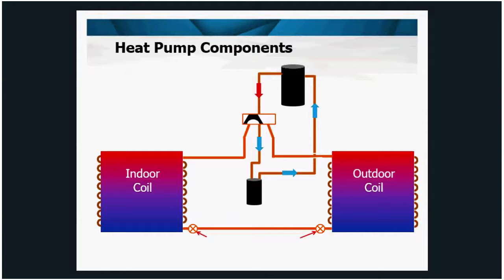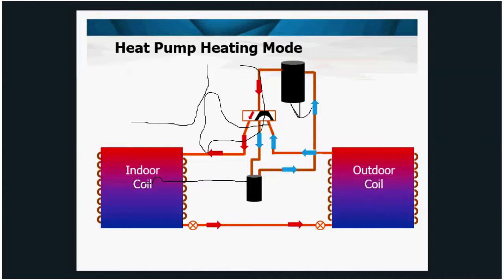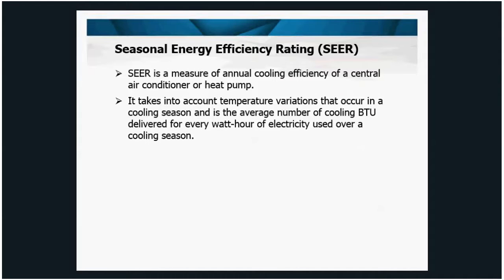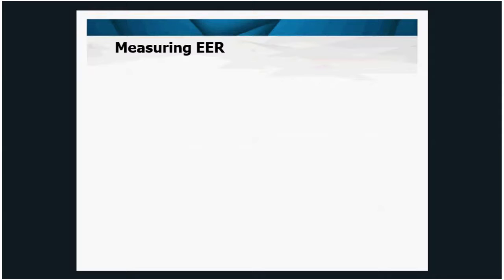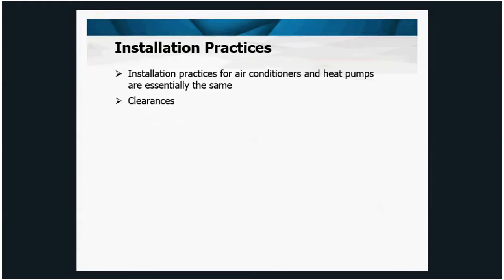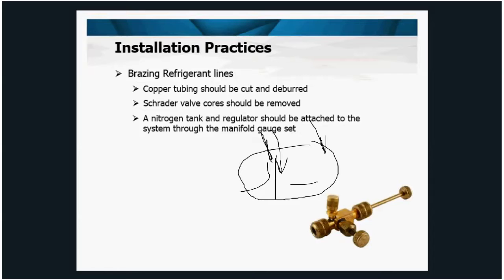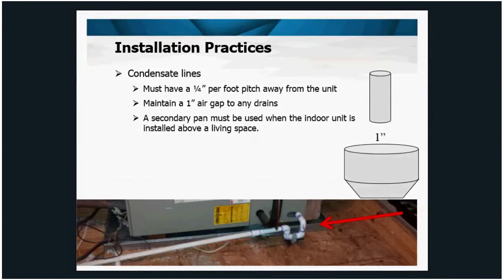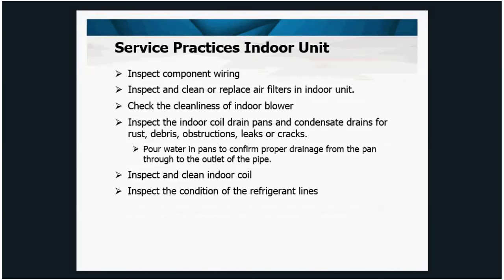AC Specialty 4 Thursday, March 24, 2016 9 01 34 AM